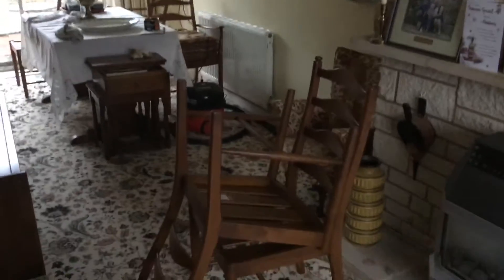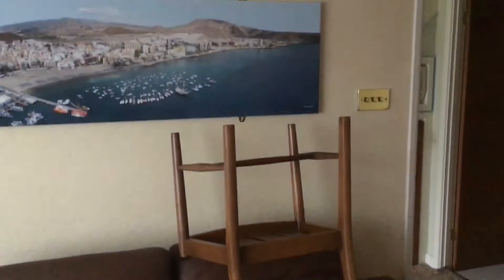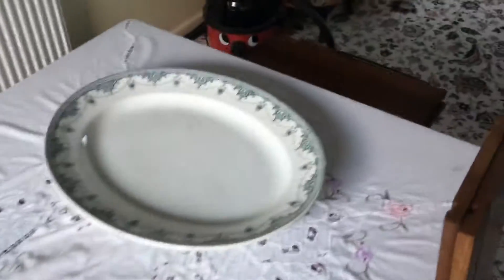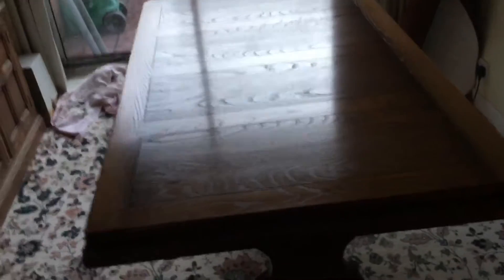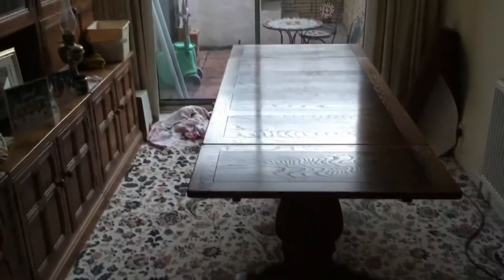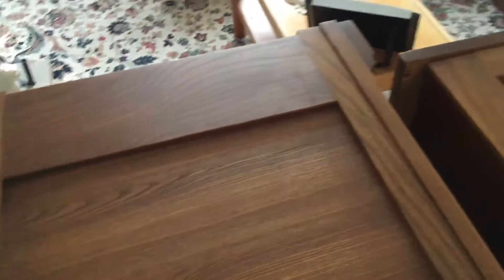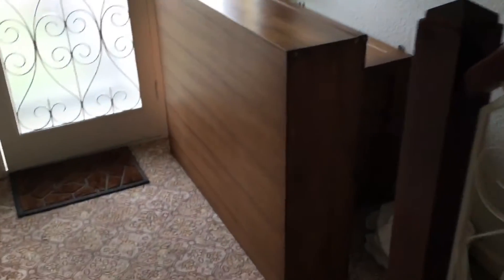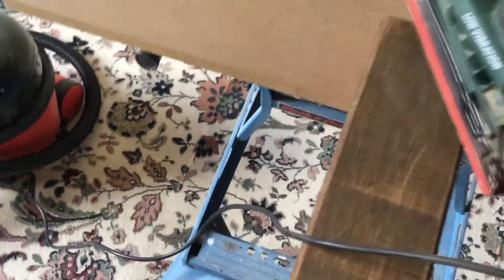Refurbishing My living room￼ Part one￼